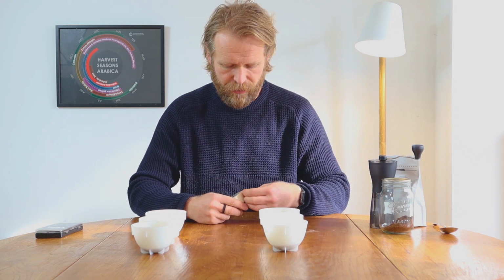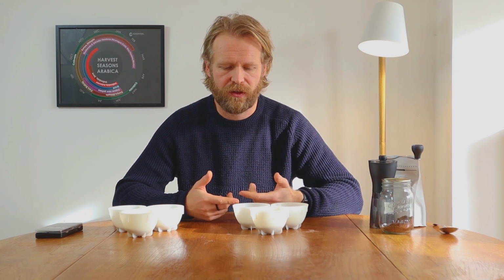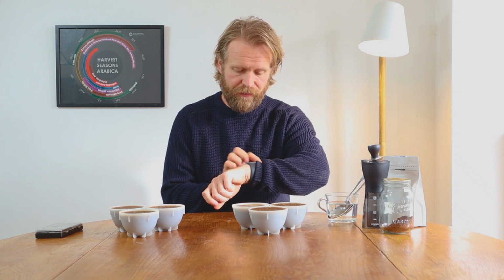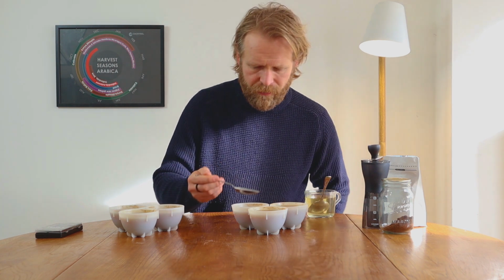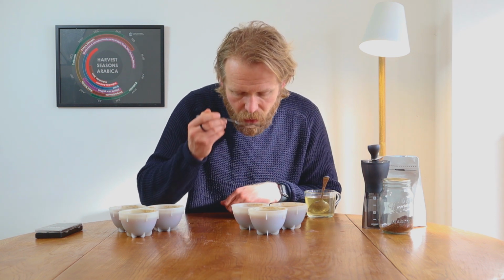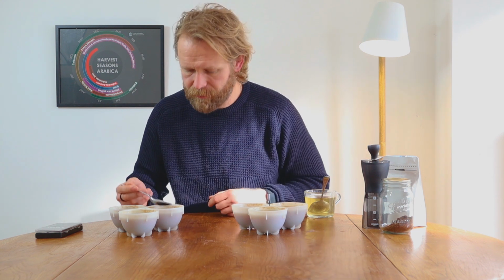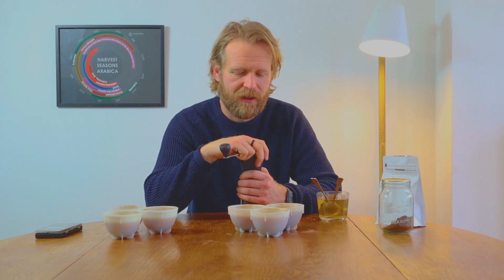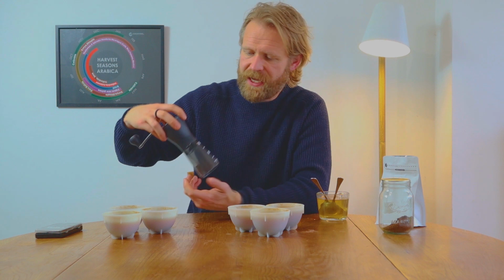The #1 Change for a Better Home Brew...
It's simple - grinding fresh is the single best thing you can do to get the most out of your coffee.

We put Burts' tastebuds to the test, and see just how stale pre-ground coffee can be, even after just 4 days!

to make the switch - you won't regret it!